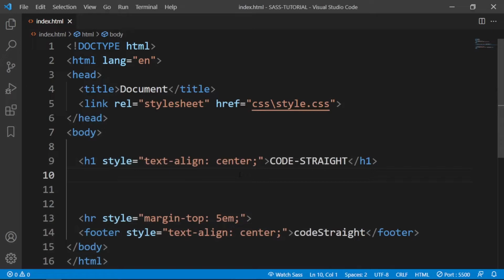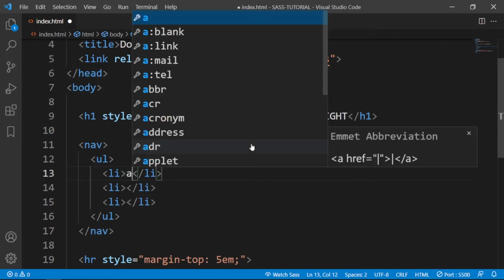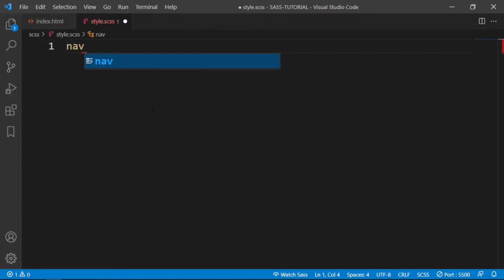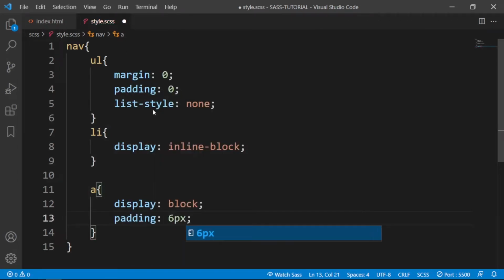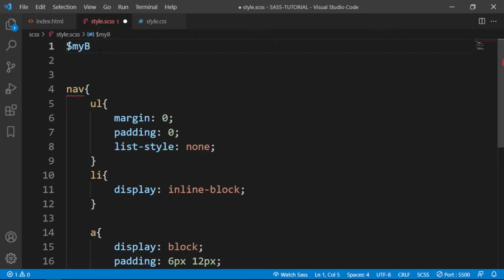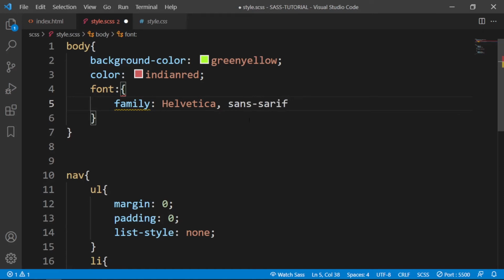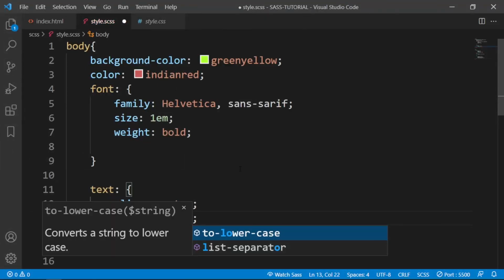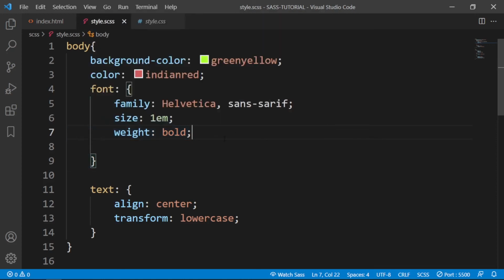SASS / SCSS COURSE AND TUTORIAL FOR BEGINNERS | PART - 03 | NESTED-RULES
IN THIS VIDEO YOU CAN LEARN ABOUT SASS / SCSS NESTED-RULES. SASS LETS YOU NEST CSS SELECTORS IN THE SAME WAY AS HTML.